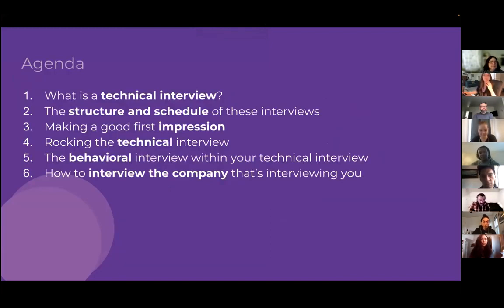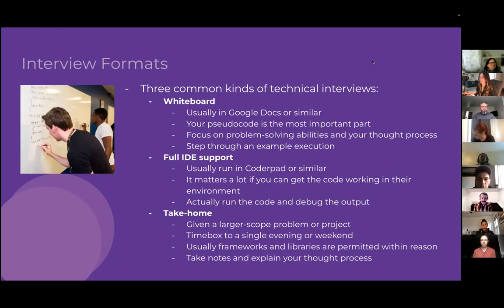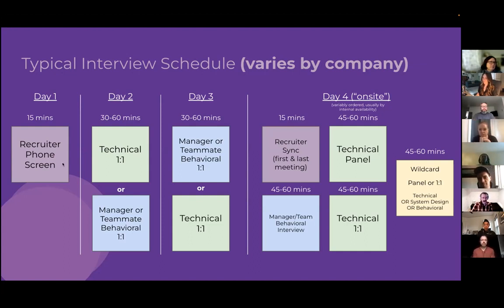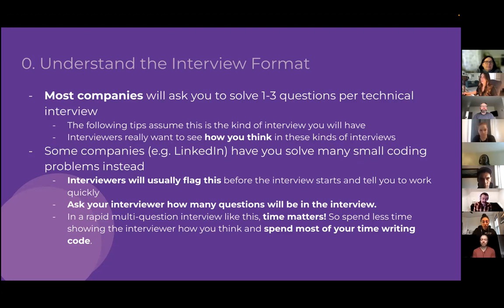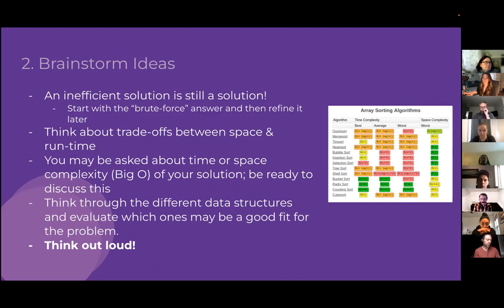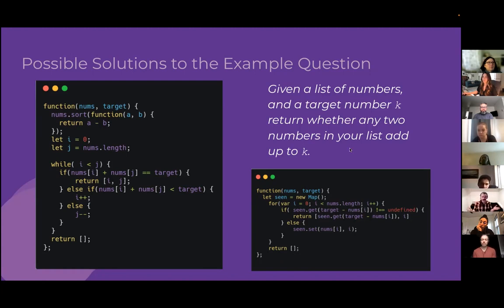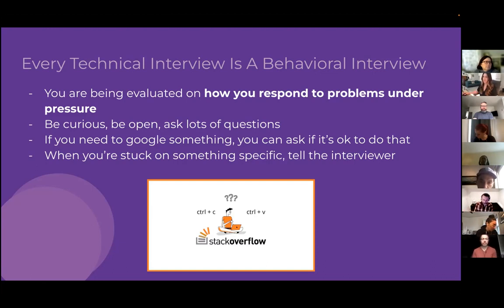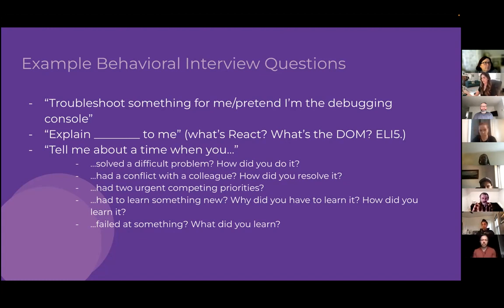How to rock the technical interview